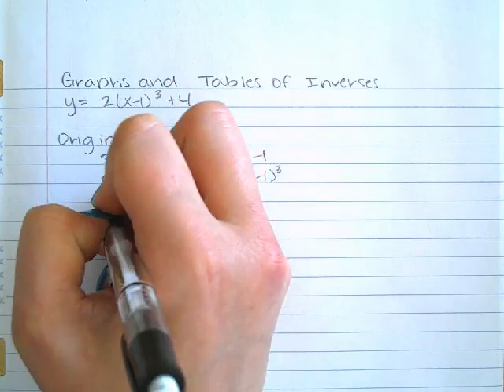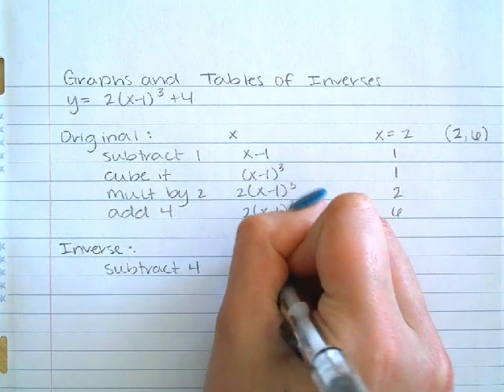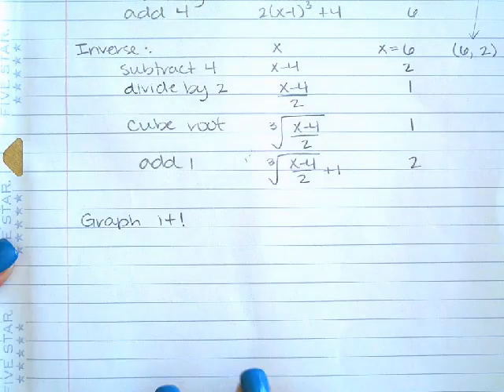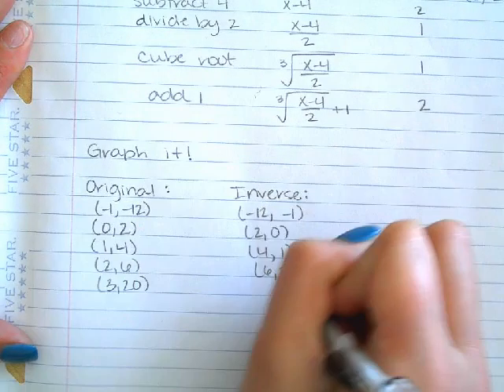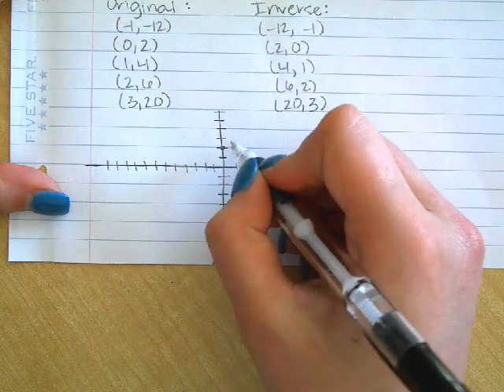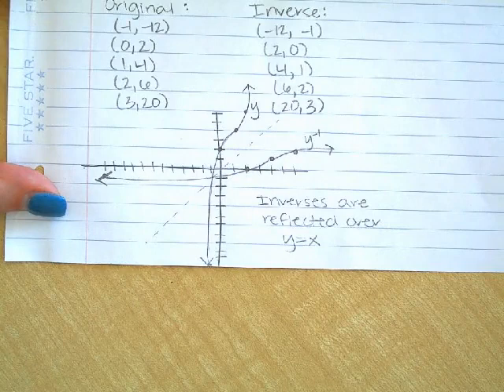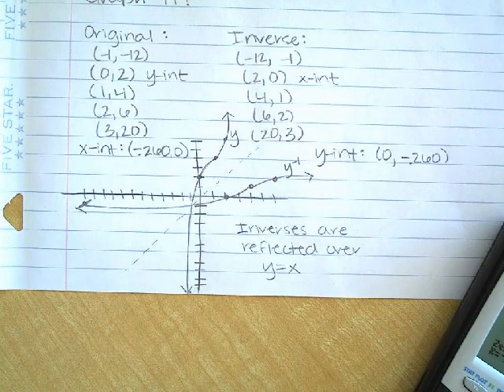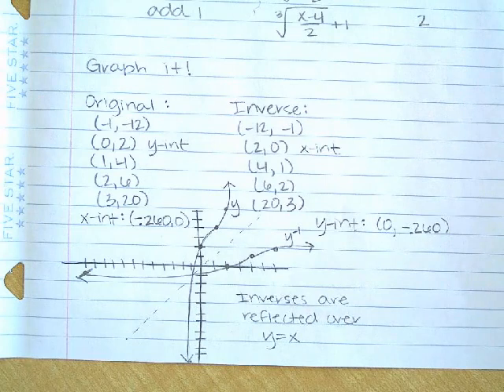Graphs and Tables of Inverses